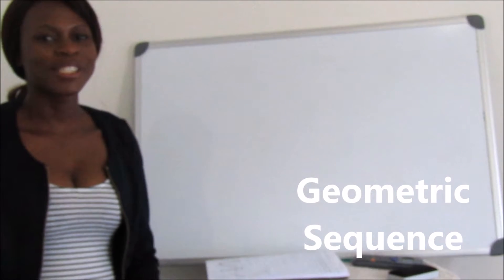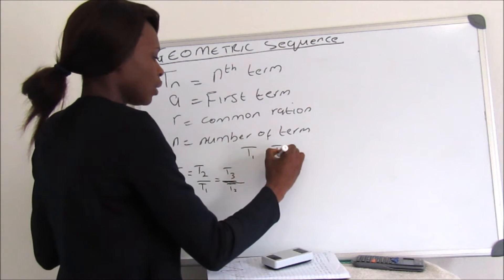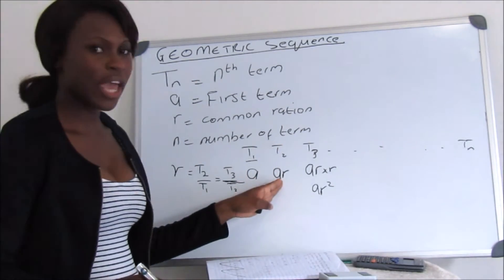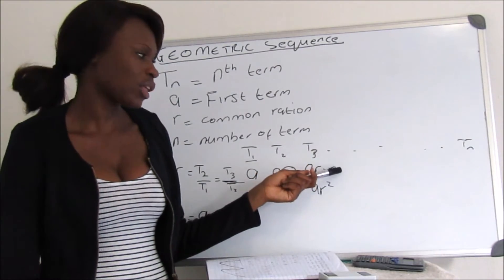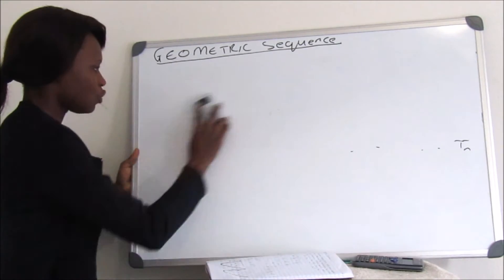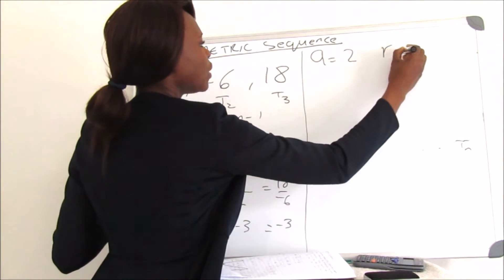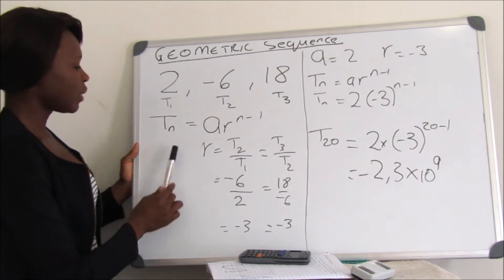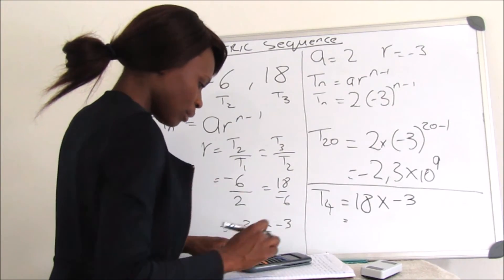Geometric Sequence | Lesson #19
Lessons 19 Covers the Geometric Sequence.